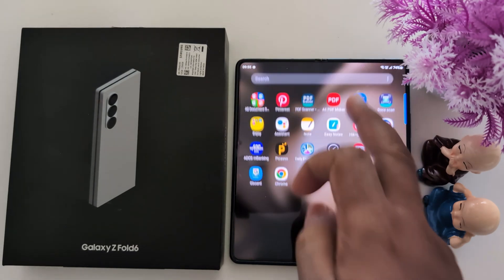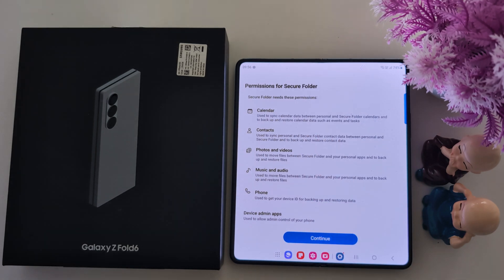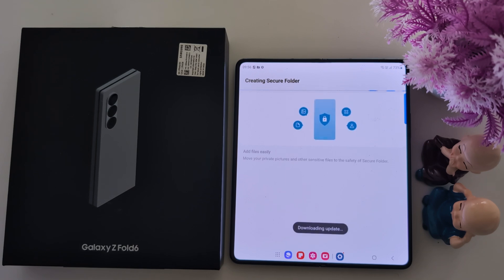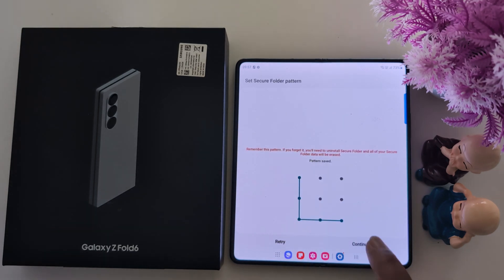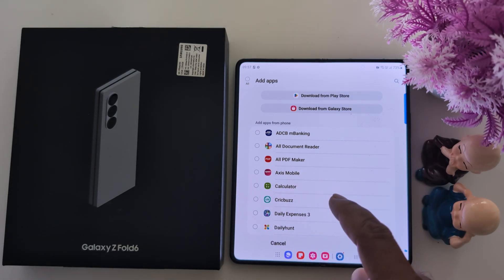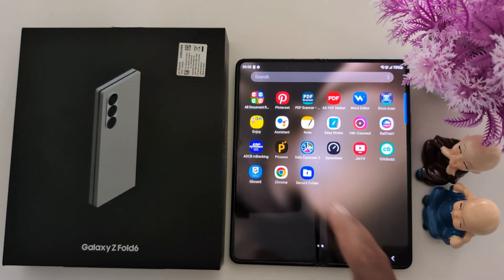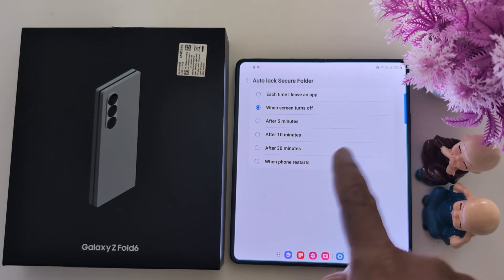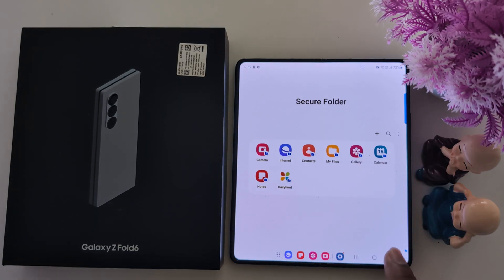How to SetUp Secure Folder in Samsung Galaxy Z Fold 6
How to SetUp Secure Folder in Samsung Galaxy Z Fold 6. You can add apps, photos, videos, or any other files to your Samsung secure folder. Also, set PIN or Password to unlock your secure folder that will secure your important data.

More Queries:
How to Add apps to secure folder in Samsung Z Fold 6
Use secure folder in Samsung Z Fold 6
How to lock your secure folder on Samsung Z Fold 6
How to Add photos or videos to secure folder in Samsung Z Fold 6
Samsung Z Fold 6 Secure Folder
Samsung